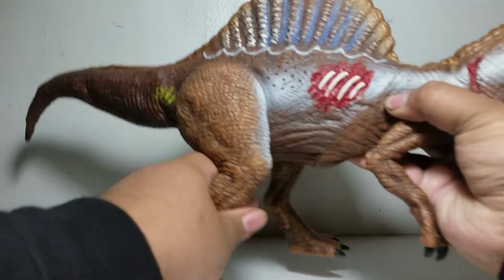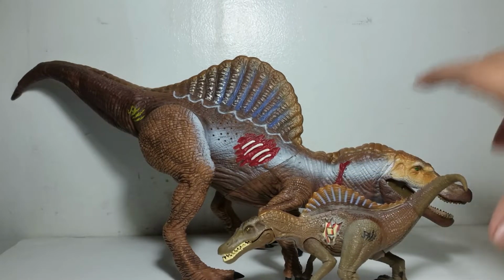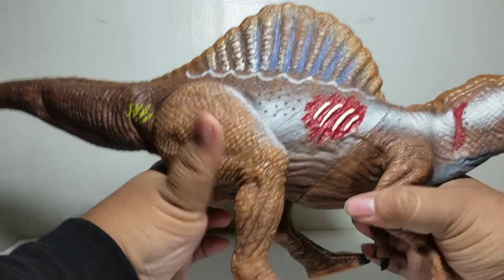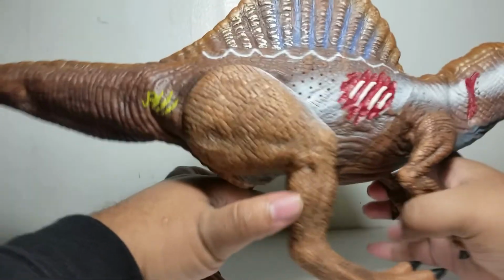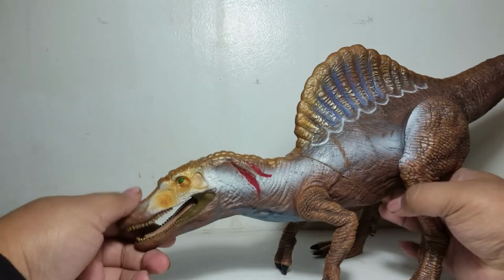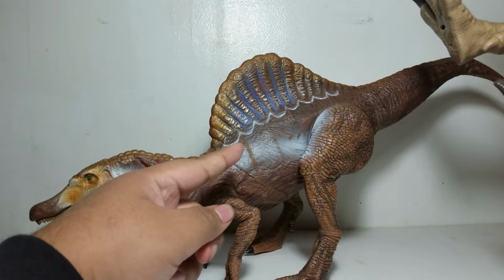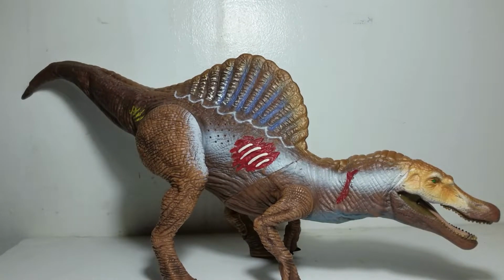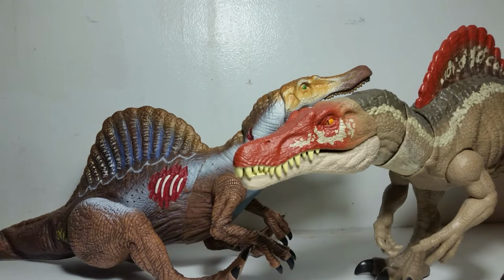Jurassic Park III: Animatronic Spinosaurus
This is the final piece of Hasbeen- Jurassic Toys I'll get for a very long time

sadly it doesn't work, but you're not missing much.

(and to those that said I'm dead. you better wish I don't find you!) ;)